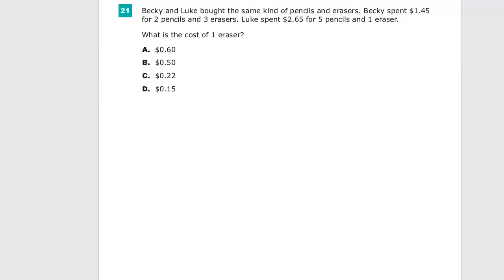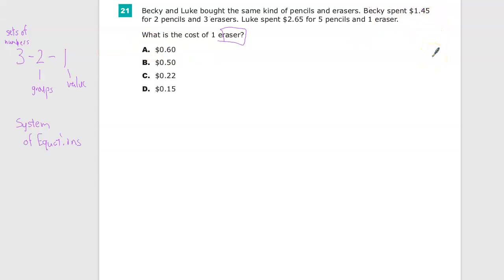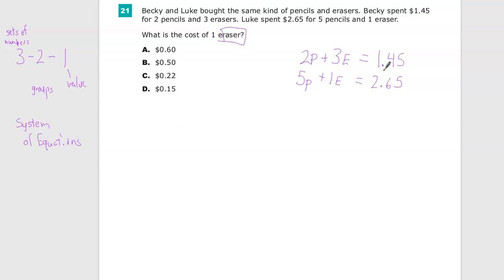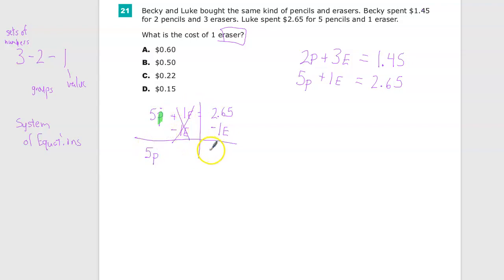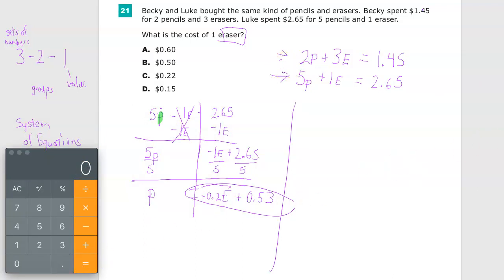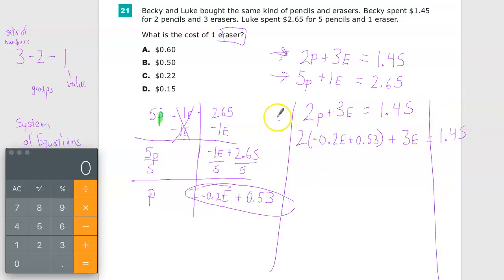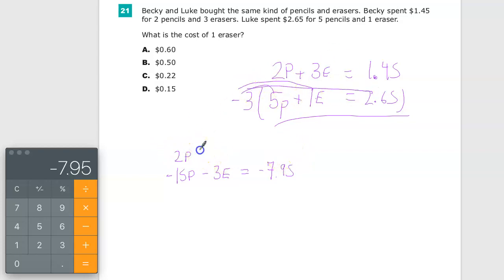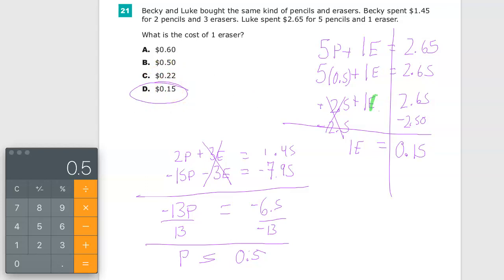Question 21 - Grade 8 Math - TNReady Practice Test